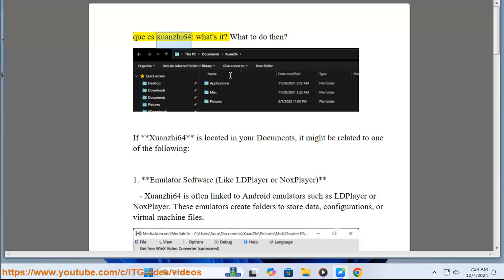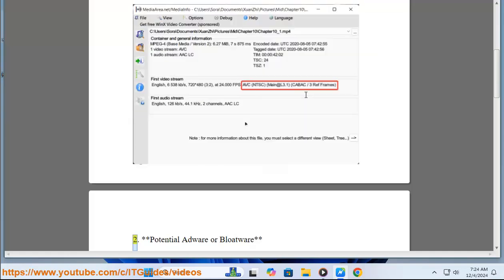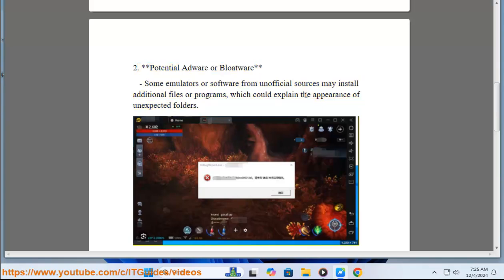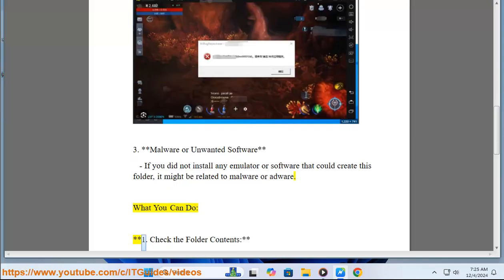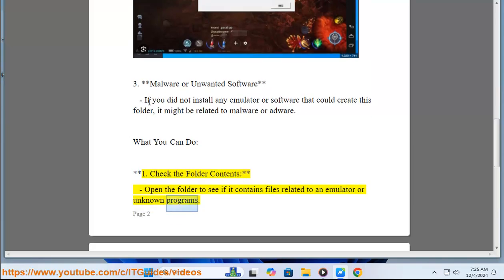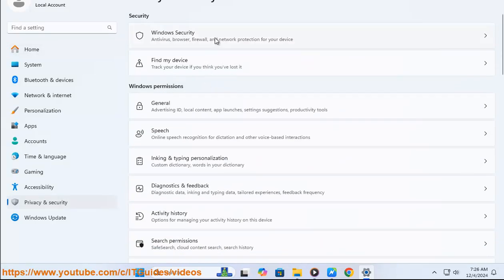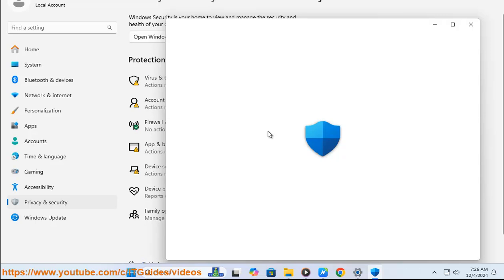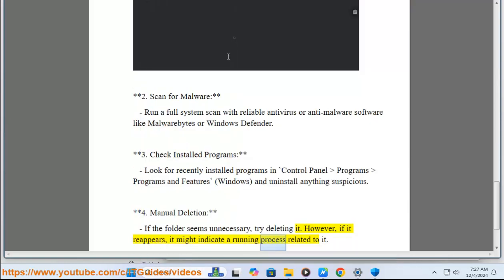que es xuanzhi64: what's it? What to do then?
Find out what que es xuanzhi64 is, in your Windows PC.

i. Here’s a list of commonly less known folders on Windows PCs, their possible meanings, and what you should do when you find them:

### **1. System-Related Folders**
These are usually safe and essential for Windows to function.

- **$Recycle.Bin**: Stores deleted files; system folder.
  **What to Do**: Leave it; it’s part of Windows.

- **System Volume Information**: Contains system restore points and other system data.
  **What to Do**: Don’t delete; it’s critical for system recovery.

- **ProgramData**: Stores settings and data for installed programs.
  **What to Do**: Leave it intact unless directed by tech support.

### **2. Temporary or Update Folders**

- **$Windows.~BT / $Windows.~WS**: Leftovers from Windows updates or upgrades.
  **What to Do**: Delete using **Disk Cleanup** if you’re sure no updates are pending.

- **Windows.old**: Created after a major update or Windows reinstallation.
  **What to Do**: Delete through **Disk Cleanup** if you don’t need to roll back the update.

### **3. Hidden/Unusual Folders**

- **FOUND.000**: Created when Windows recovers lost files after a crash.
  **What to Do**: Check its contents; delete if unnecessary.

- **PerfLogs**: Created by performance monitoring tools.
  **What to Do**: Safe to delete if you don’t use performance logs.

- **Recovery**: System recovery partition folder.
  **What to Do**: Don’t delete unless you have full backups.

### **4. Randomly Named Folders (e.g., `abcd1234.tmp`)**
- **Cause**: These folders can be from incomplete installations or temporary files left by apps.
  **What to Do**: Delete if you know the source or after scanning for malware.

### **5. User-Created Folders**

- **Documents, Downloads, Desktop, Pictures**: Standard user folders.
  **What to Do**: Back up important files regularly.

### **6. Potentially Suspicious Folders**

- **Random Alphanumeric Names** (like "X12f4gH3"): May indicate malware or leftover temp files.
  **What to Do**:
  - **Run Antivirus Scan**: Use Windows Security or a trusted third-party antivirus.
  - **Check Last Modified Date**: Helps determine if it’s actively used.
  - **Search Online**: Lookup folder names if unsure.

### **Best Practices**
- **Enable Hidden Files View**: Go to **File Explorer - View - Show - Hidden Items**.
- **Check with System Tools**: Use **Disk Cleanup** or **Storage Settings**.
- **Create Backups**: Before deleting anything.
- **Avoid Deleting System Folders**: Only delete known temporary or redundant folders.